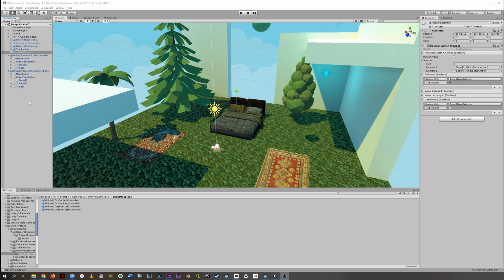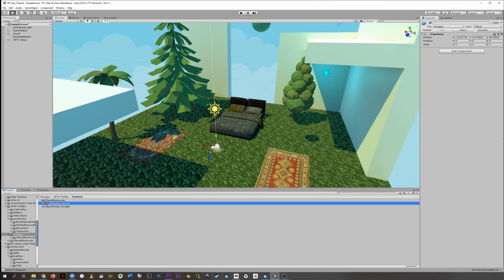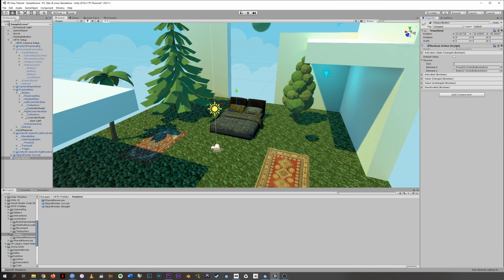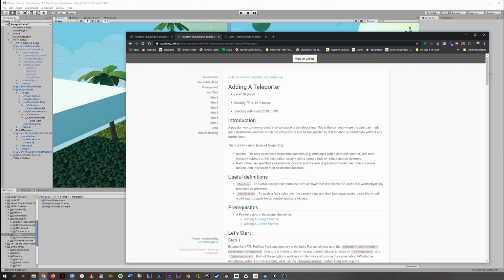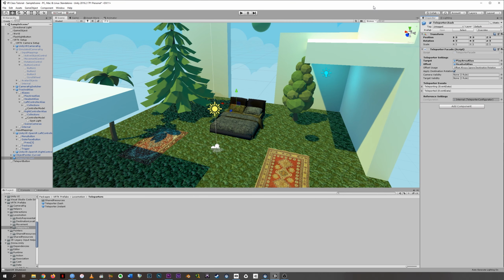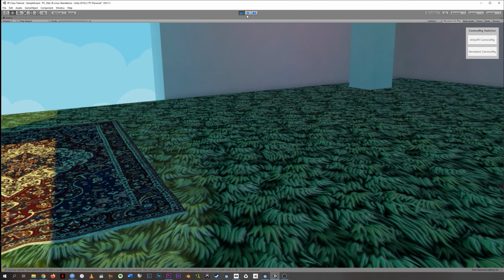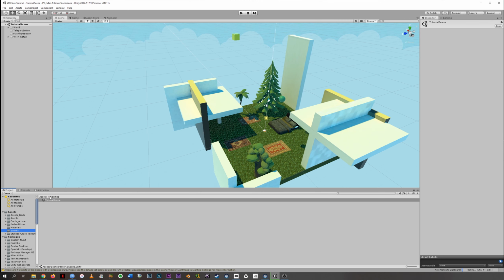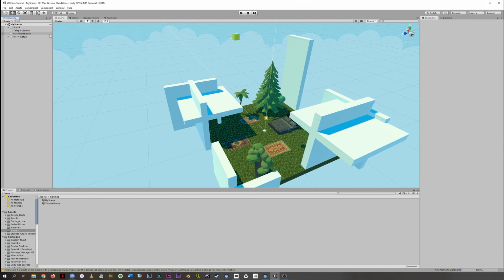Locomotion - Pointers and Teleporters in VRTK & Unity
Creating Button Actions with VRTK
Building a simple flashlight

Prof. Ryan Murray
Virtual Reality and Immersive Filmmaking
Electronic Media & Film Department
Towson University